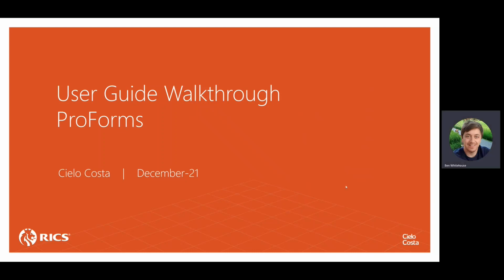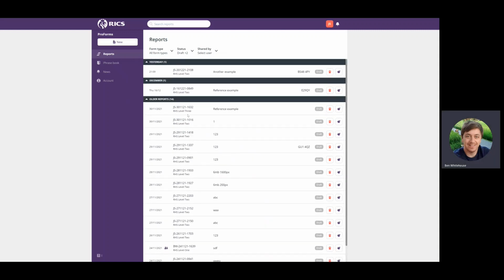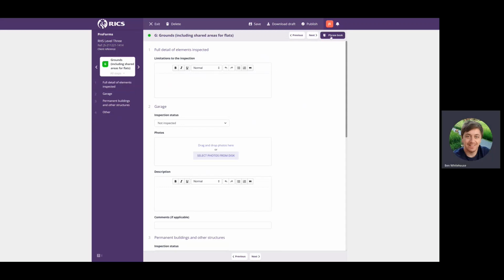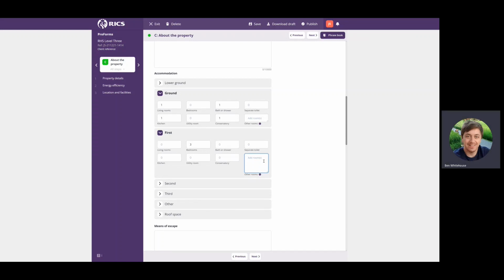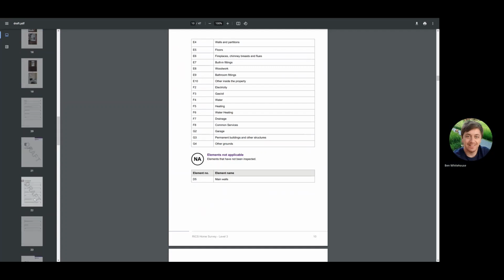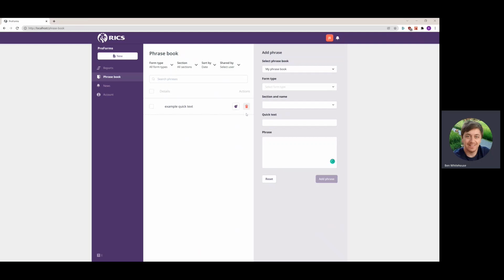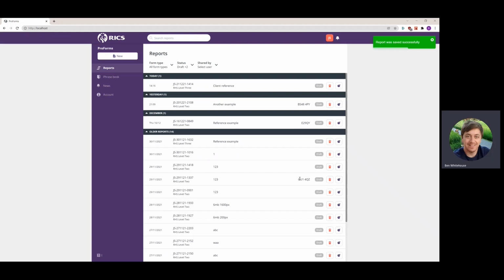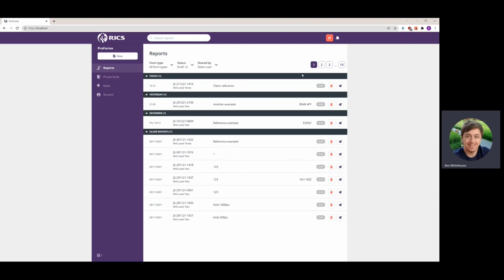RICS Proforms: User guide walk-through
New features are coming to Proforms in January 2022. This video gives a walkthrough and an explanation of all the new features and how to use them.

Proforms is the free software provided by RICS to RICS Home Survey Licence holders.

More information on RICS Home Survey Licences can be found